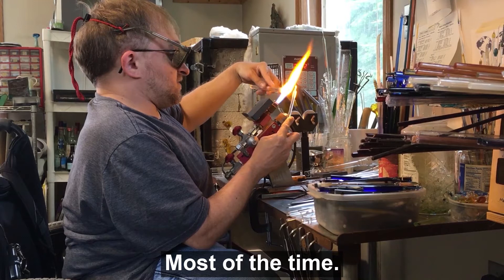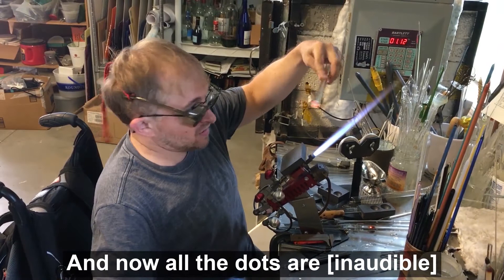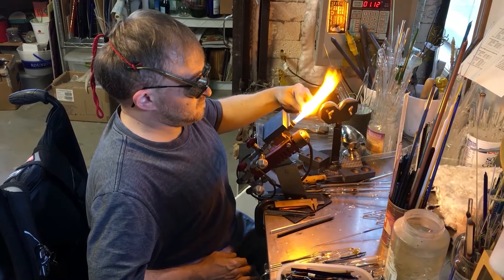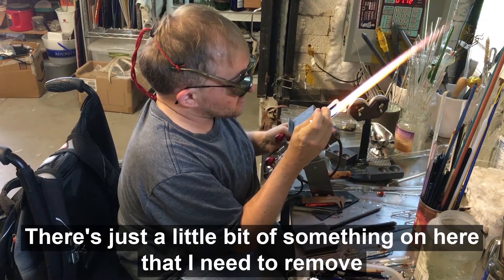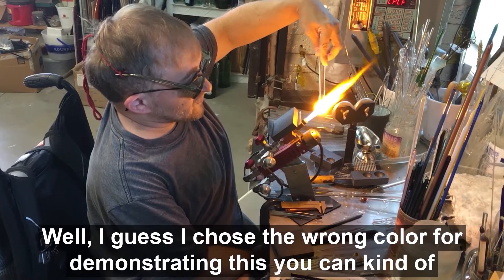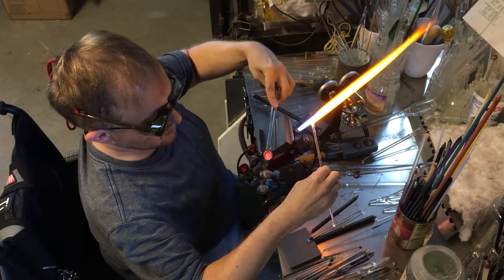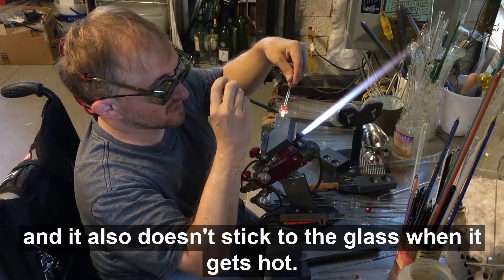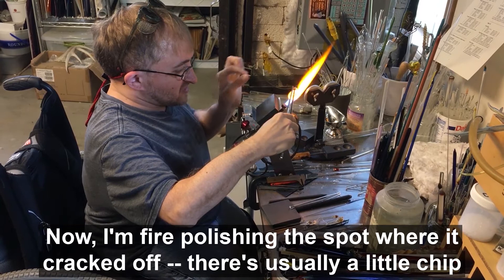Jon Wos Demonstrates Lampworking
Watch AFA artist Jon Wos in his lampworking studio

The mission of ARTS for ALL Wisconsin is to expand the capabilities, confidence, and quality of life for children and adults with disabilities by providing programs in dance, drama, creative writing, music, and visual art.

For about Jon and his artwork visit wosart.com